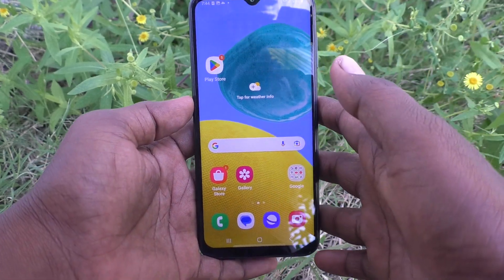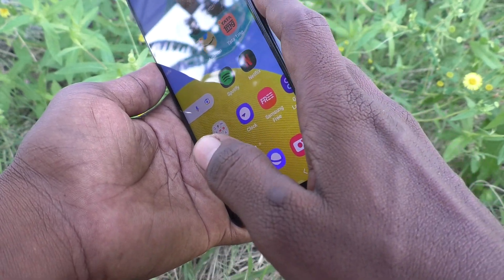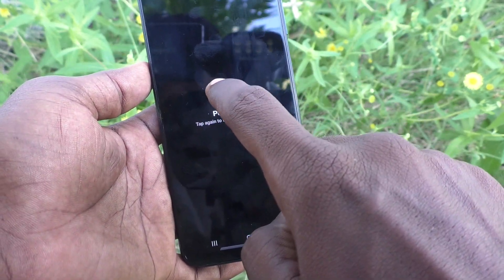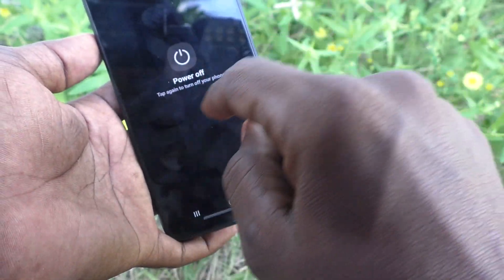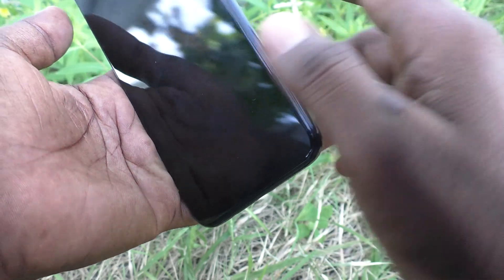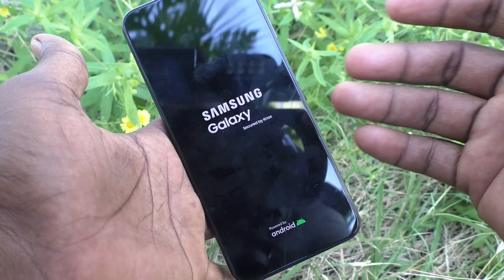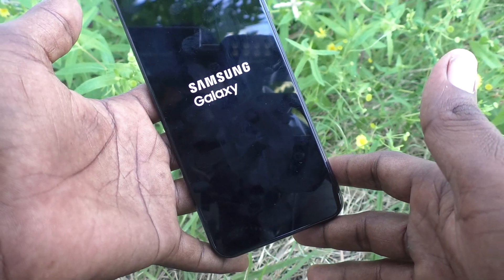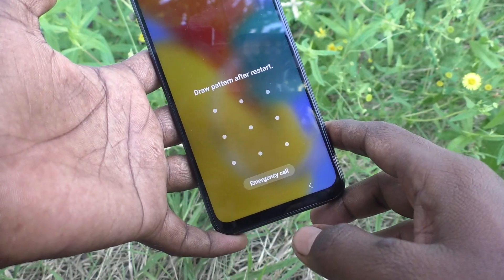How to switch off or power off Samsung Galaxy M14 5G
Samsung Galaxy M14 5G switch off or power off settings: Learn here how to switch off or power off Samsung Galaxy M14 5G smartphone.